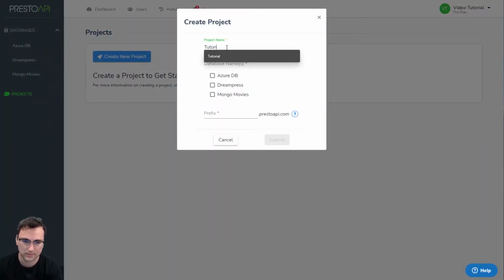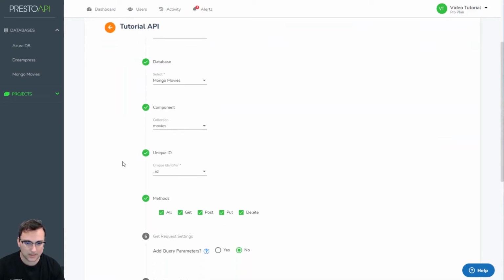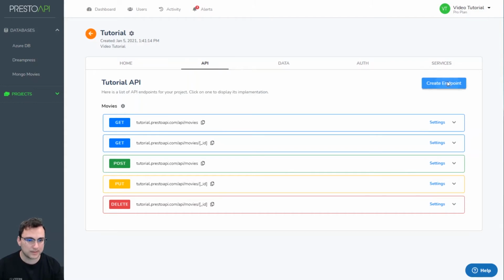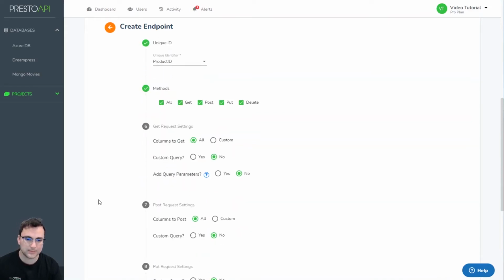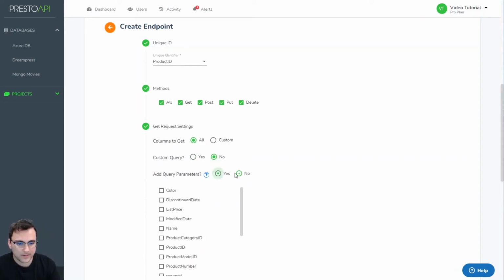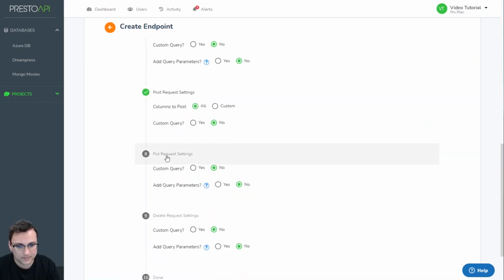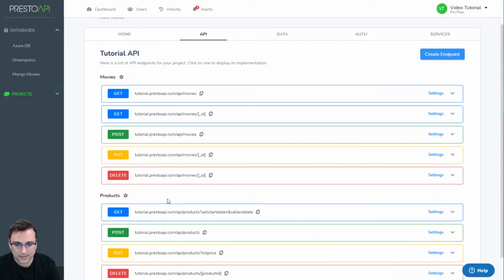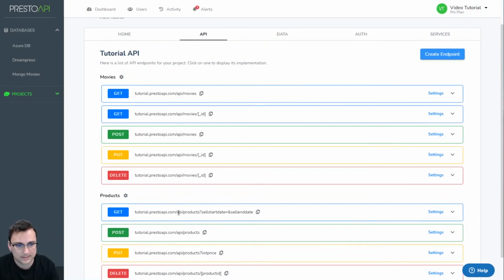Generating an API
Part 2 in the PrestoAPI Tutorial Series. Creating a Project and API endpoints.
PrestoAPI is the only no code, cloud based, platform to generate REST APIs. Front-end developers can instantly generate RESTful APIs from their own data sources using our intuitive interface. This eliminates back-end development of modern mobile, web, and IoT applications, reducing overall development time by half.
Follow us on all social channels @prestoapi